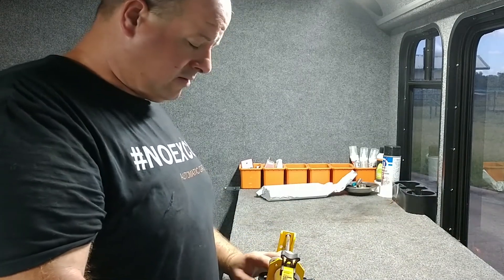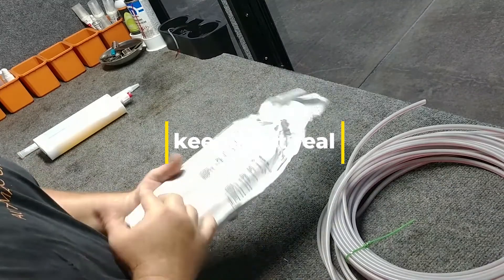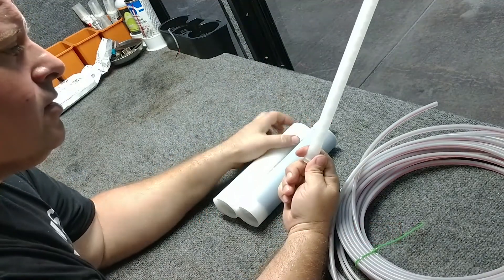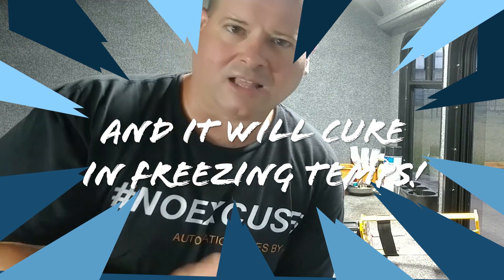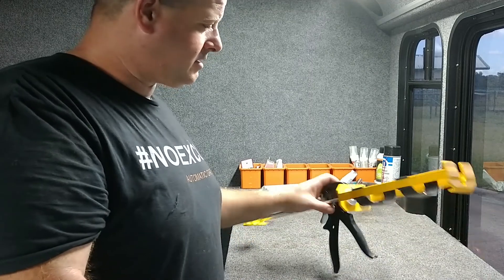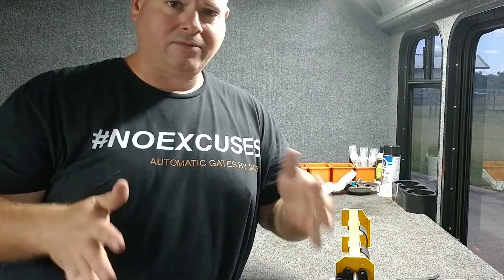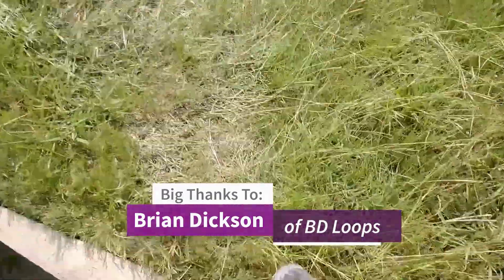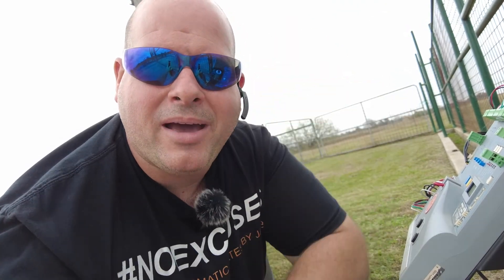This Could Spoil Any Installer Who Does Ground Loops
Technology has greatly improved the installation of vehicle detection ground loops. Give this two-part self-leveling polyurethane sealant from bdloops.com a try. It doesn't shrink! Their part number is: BD-LG2

My team & I stock this stuff by the case!

Gate operator installations, advise, tips, repairs, and general vehicular gate opener knowledge with Jacob Gilliam, a Certified Electronics Technologist and master level gate technician with daily experience since 2004.